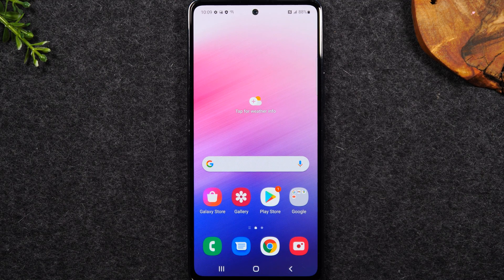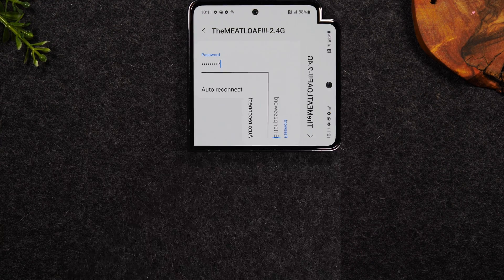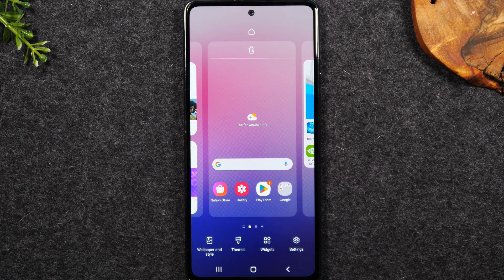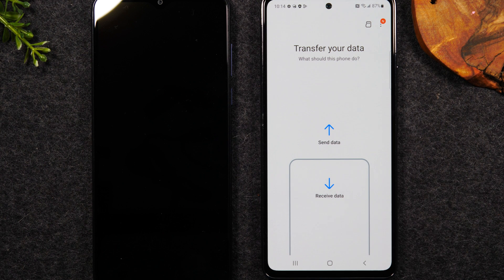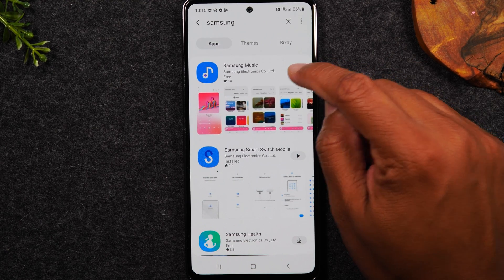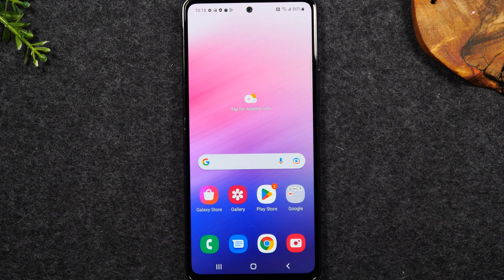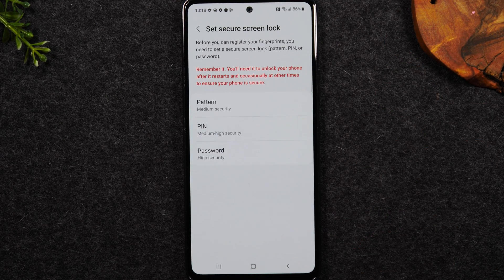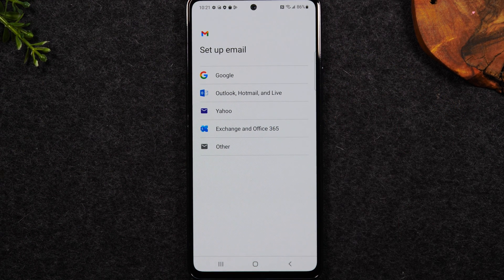How to Setup Samsung Galaxy A53 5G | Galaxy A53 5G Setup Wifi, Email, Transfer Data | H2TechVideos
If you're looking to buy or lease a Samsung Galaxy A53 5G, then be sure to check out this guide! In this video, we'll show you how to setup the phone WiFi, email, and transfer data.

If you're a beginner and new to the world of smartphones, then this guide is for you! In this video, we'll walk you through the setup process for the Galaxy A53 5G, from installing the necessary apps to setting up your fingerprint reader. We'll cover everything you need to get started with this phone, so be sure to watch the video!

Buy a Galaxy a53 5G Here:
📱Samsung.com (trade in + Monthly Payment Options) (Unlocked)

Video Chapters:
00:00 - Intro
00:22 - How to Keep the Screen on Longer
00:50 - How to Connect to Wifi Network
01:58 - How to Change the Wallpaper
03:32 - How to Transfer Contacts, Pictures, Videos, Text Messages, & More from an Old Phone
05:23 - Downloading Essential Apps (Music Player, Samsung Health, & More)
07:57 - How to Setup the Fingerprint Reader (and set a pin lock)
10:30 - How to Sign into Email Accounts
13:18 - How to Lock Apps on the Homescreen

[Description Tags]
samsung galaxy a53
galaxy a53
samsung a53
a53 samsung
how to use samsung galaxy a53
how to setup galaxy a53
galaxy a53 tips and tricks how to setup a53
samsung a53 beginners guide
 how to setup samsung a53 5g